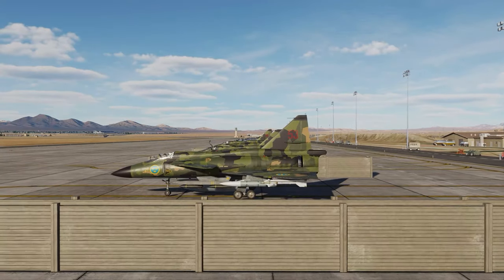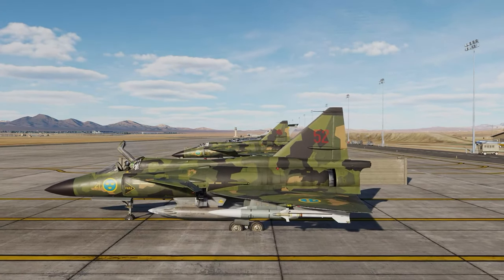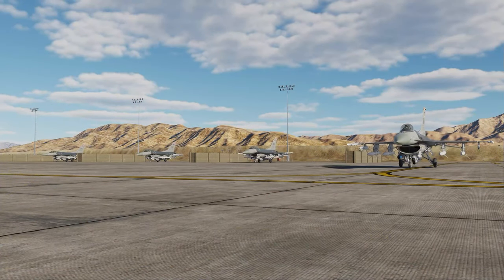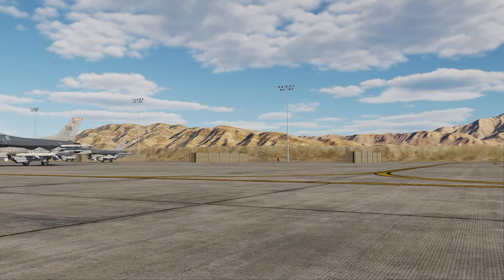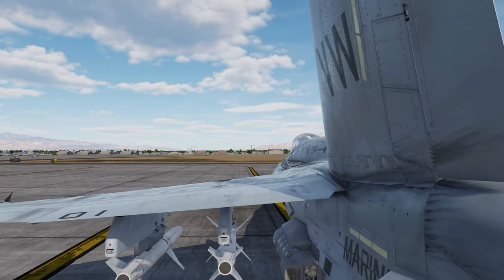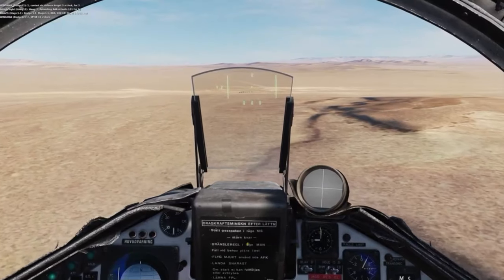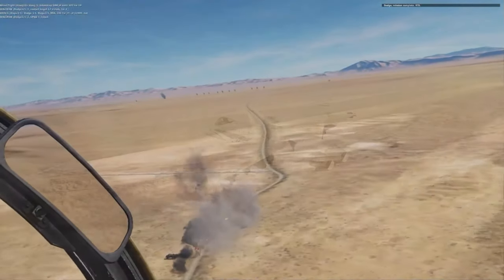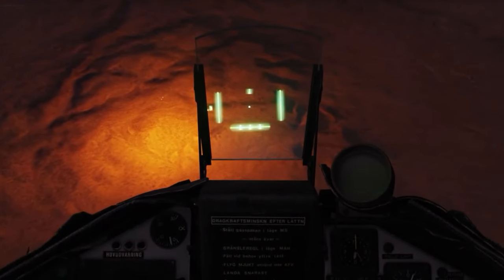DCS AJS 37 Viggen Red Flag 16-2 Campaign: November 2023 Update